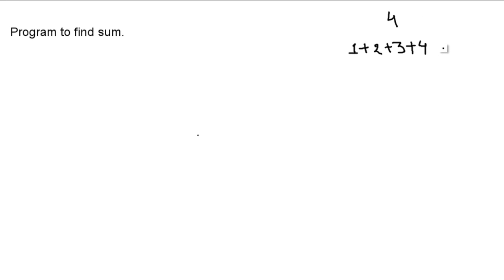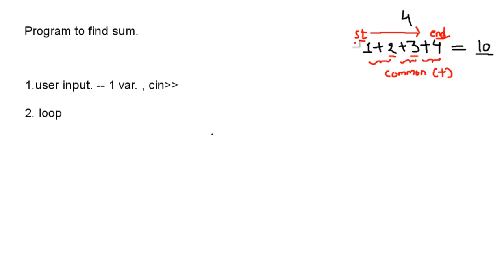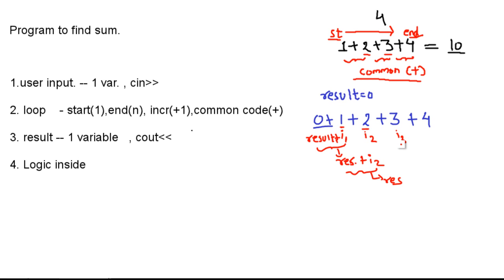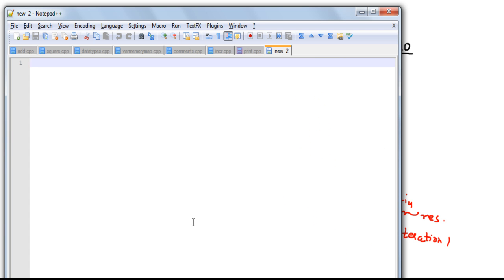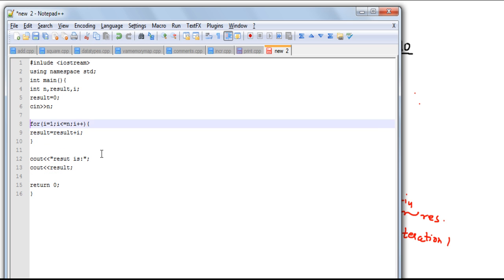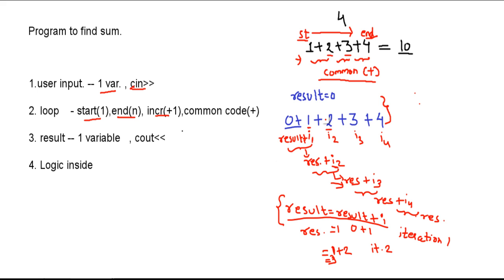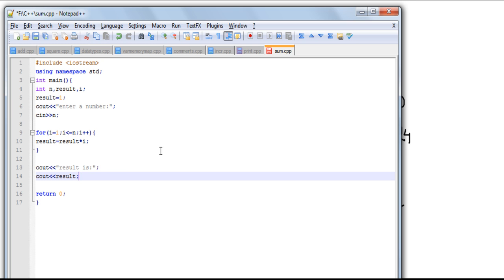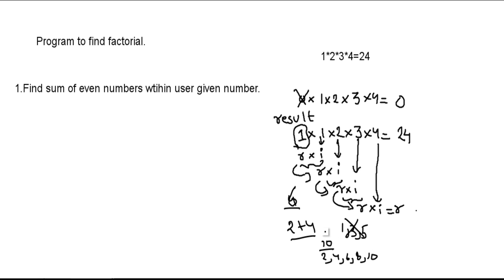Common Programming Logic Funda-I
Learn some common logic used in programs. Understand loop by taking look at each iteration.